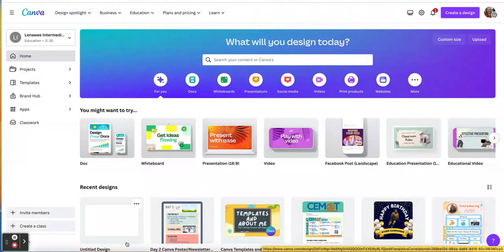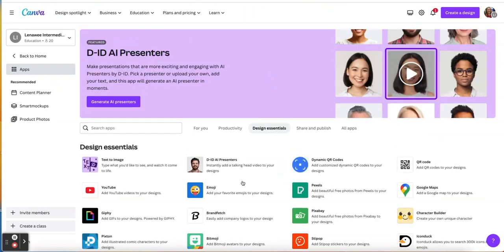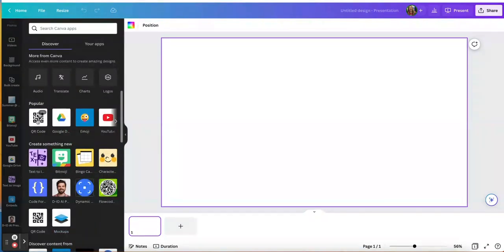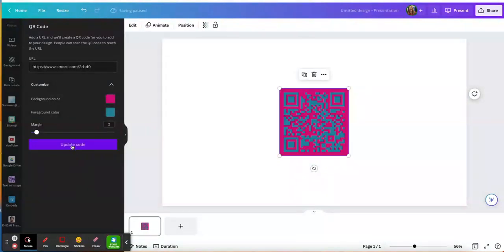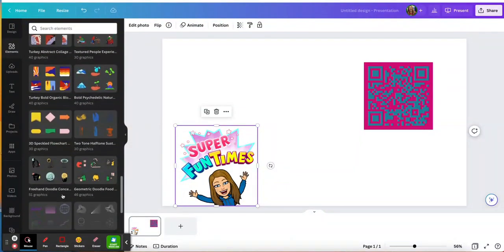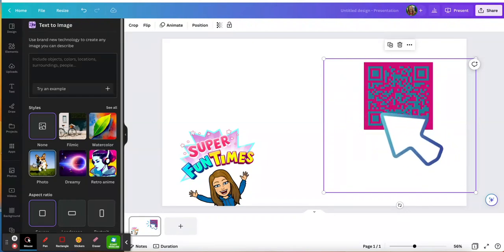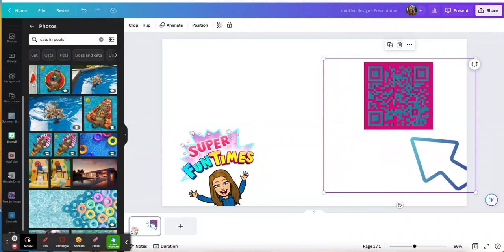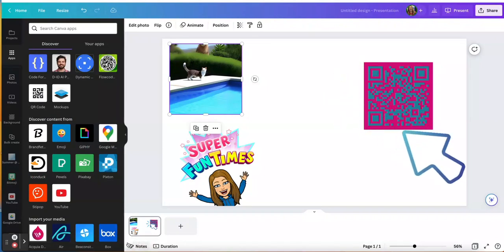Canva Apps and Elements